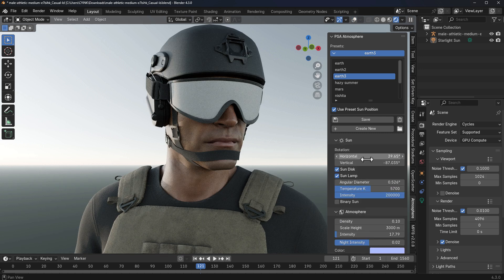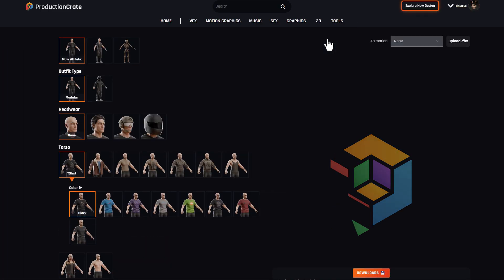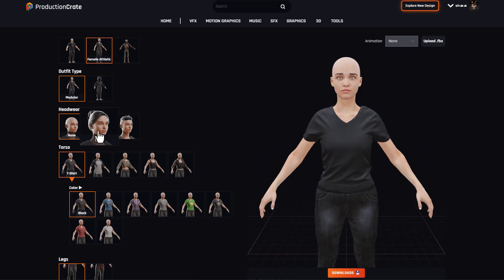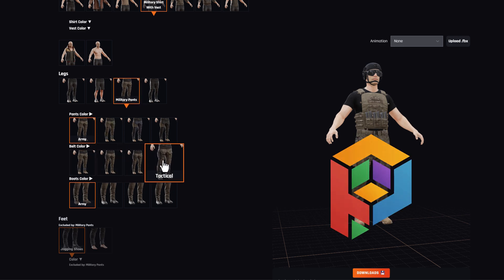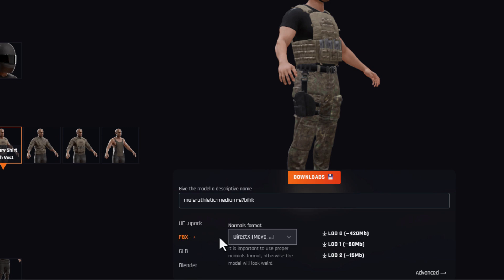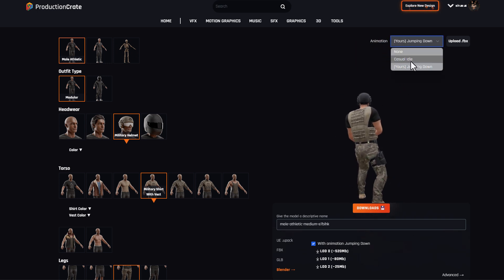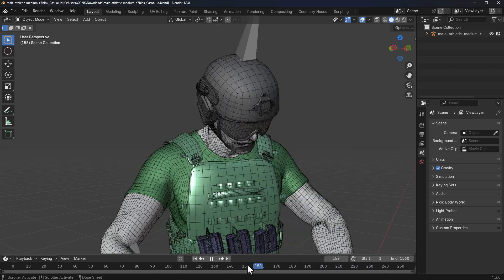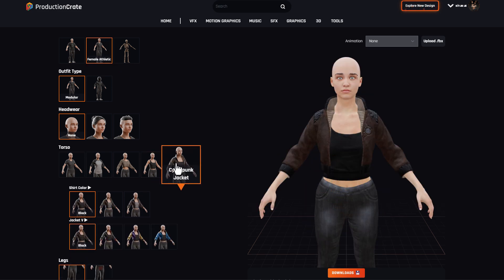A Brand New & Free 3D Character Builder For All!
It's time to explore the brand new character builder.
Valid till 2nd April 2025